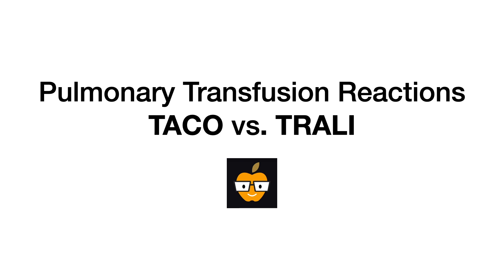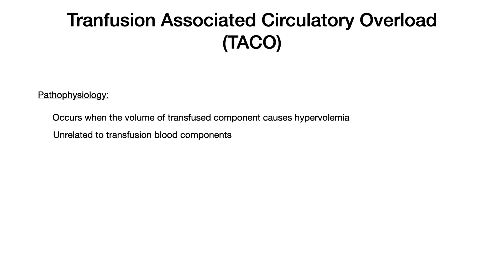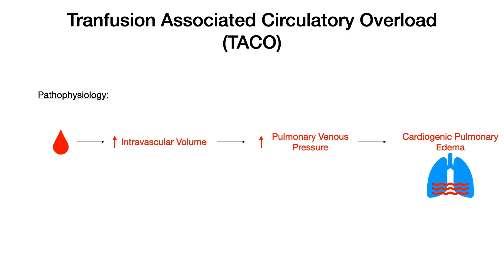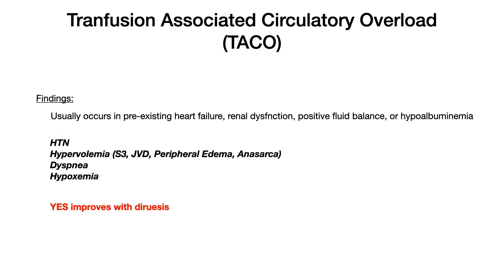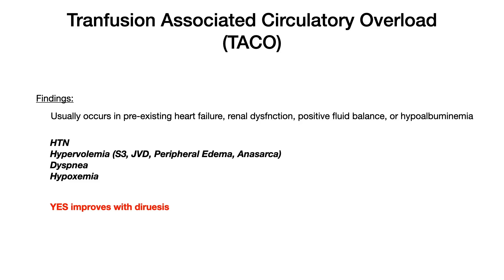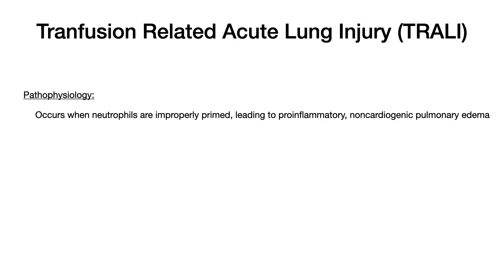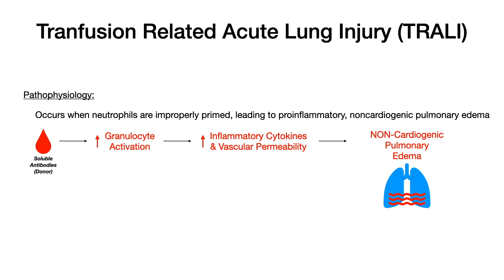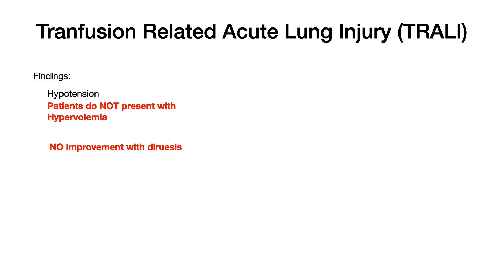TACO vs. TRALI (Pulmonary Transfusion Reactions)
00:00 Overview
0:31 TACO
2:53 TRALI